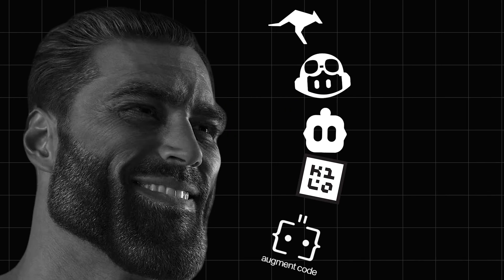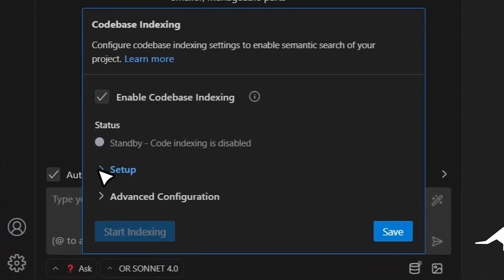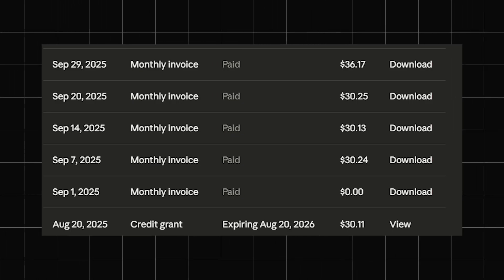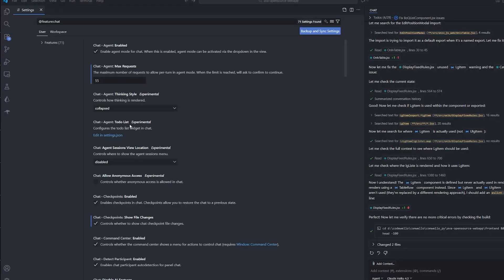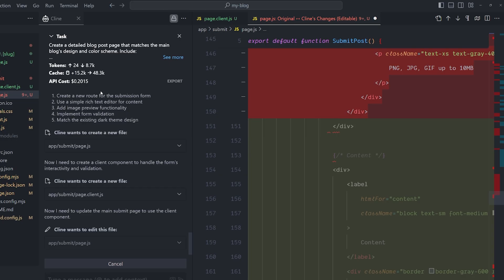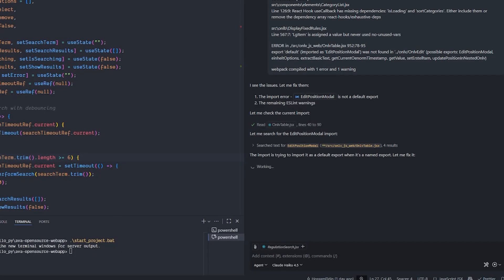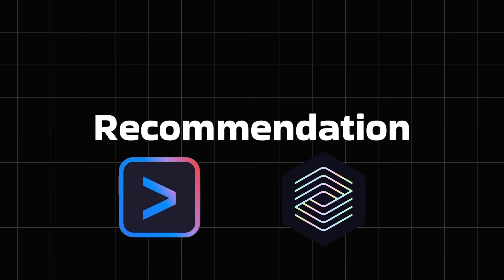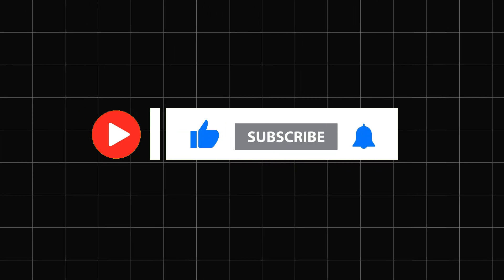Roo Code vs. Copilot vs. Cline vs. Kilo Code vs. Augment Code: The Ultimate Coding Assistant.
This is my top 5 recommended VS Code assistants. I have tested them all and used them a lot. This video is more of 4 videos in one because we're doing a deep-dive comparison of today's best AI coding tools.
Are you looking for the best AI assistant for Visual Studio Code? In this video, we put the top contenders to the test: Roo Code, GitHub Copilot, Cline, Kilo Code, and Augment Code. We'll look at their strengths, their weaknesses, and which one is truly worth using to help you code faster and smarter.

TIMESTAMPS:
00:00 - The Best Coding Assistants
00:30 - Note: For VS Code Only
01:01 - RooCode Review
06:01 - Github Copilot Review
09:35 - Cline: A Closer Look
11:42 - Kilo Code Breakdown
13:35 - Augment Code Analysis
16:01 - BONUS: OpenAI Codex
17:00 - BONUS: Gemini CLI
17:50 - My Final Verdict